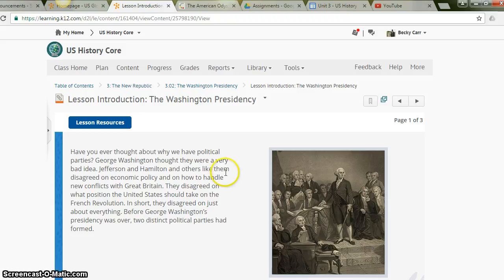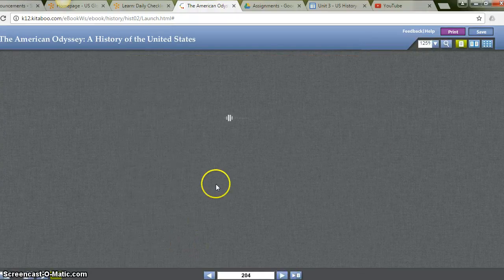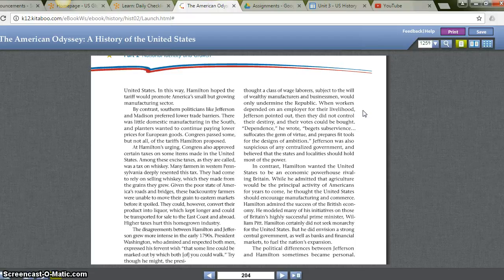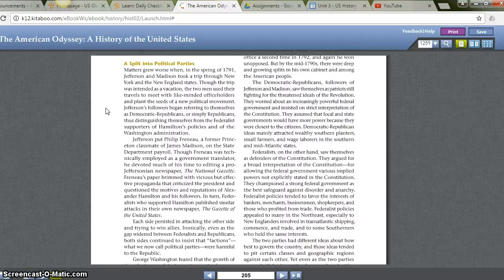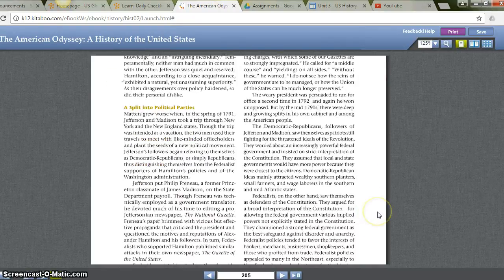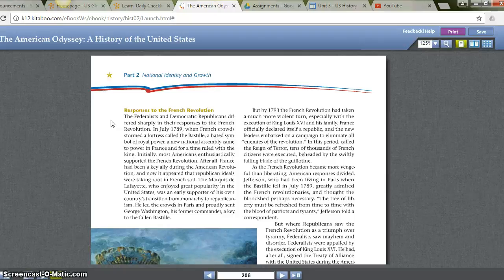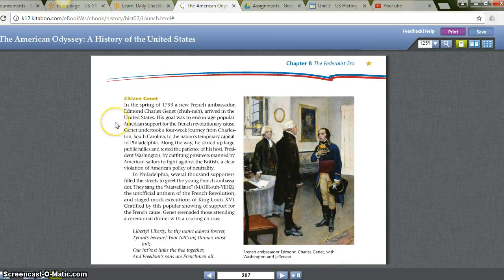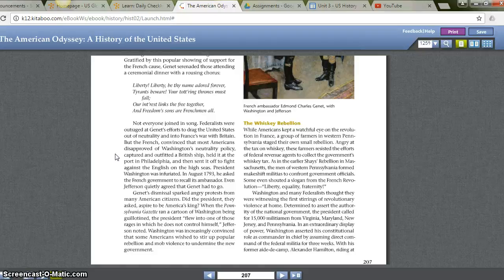3.02 part 1